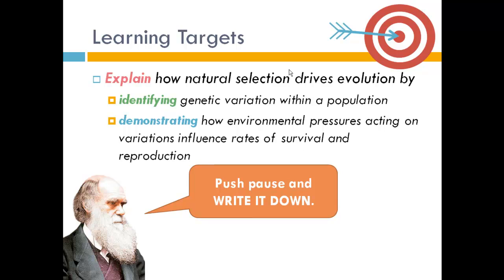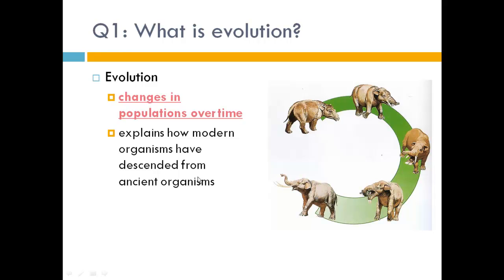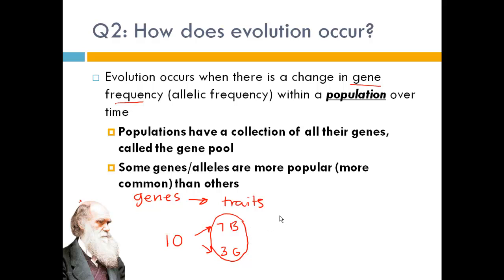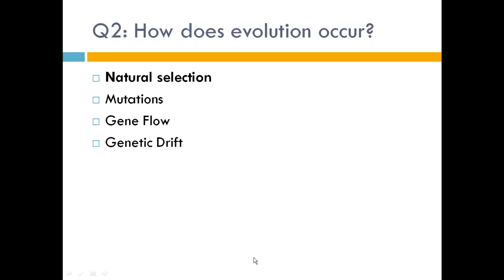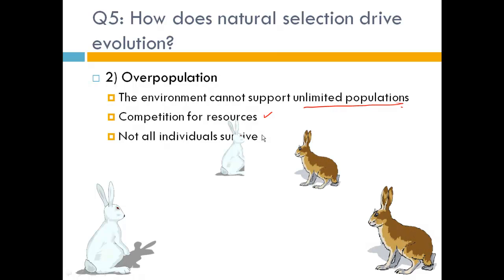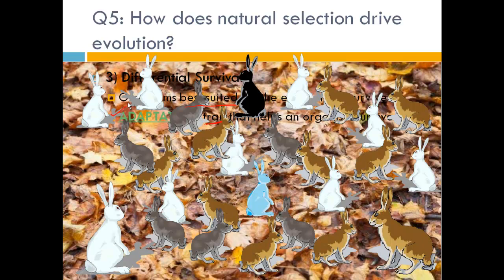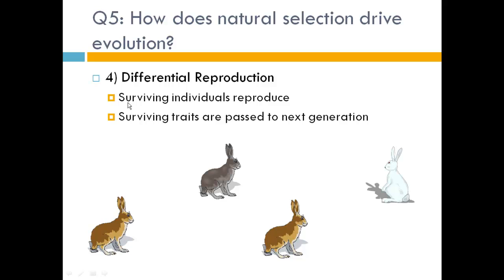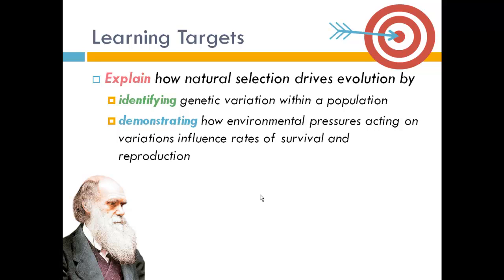Introduction to Natural Selection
Mrs. Coleman discusses the steps of natural selection as a means of changing gene pools of populations